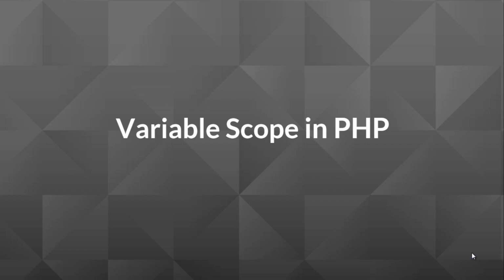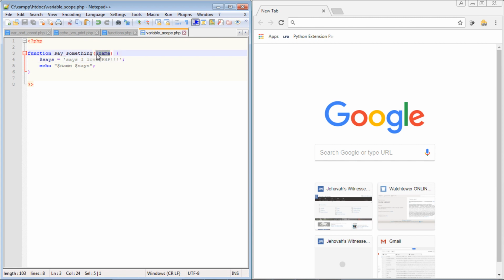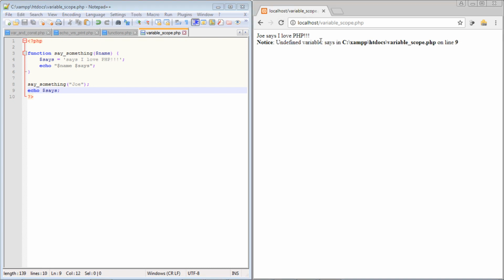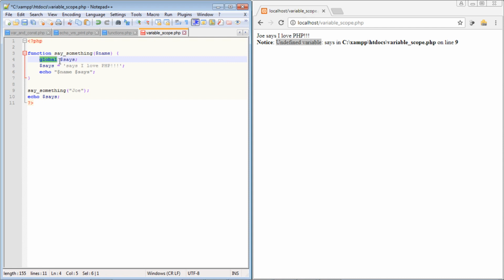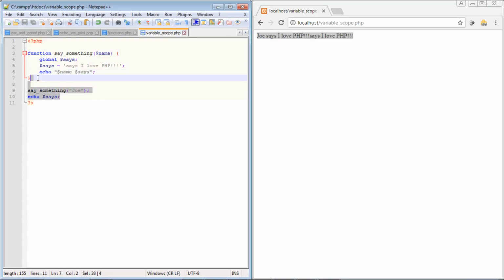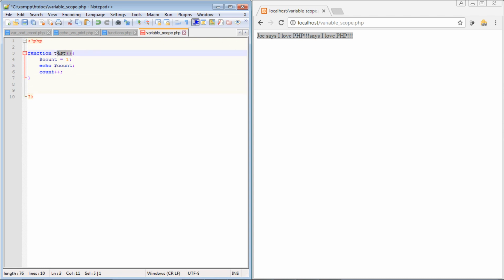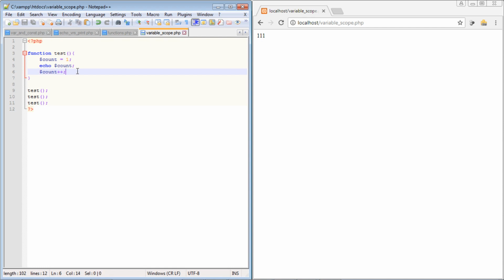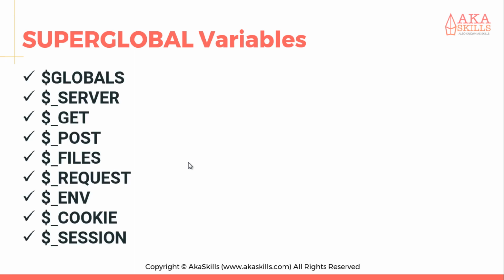19 PHP Tutorial Variable Scope in PHP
In PHP, variable scope determines the accessibility of a variable within different parts of a script. Local variables are accessible only within the function or block where they are declared, while global variables can be accessed throughout the script if declared outside functions or explicitly imported inside them using the `global` keyword.